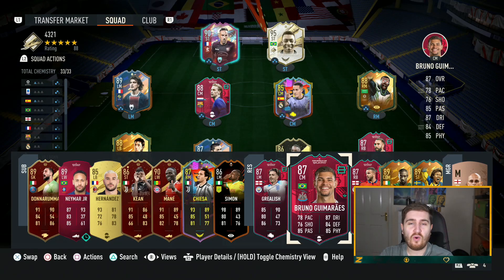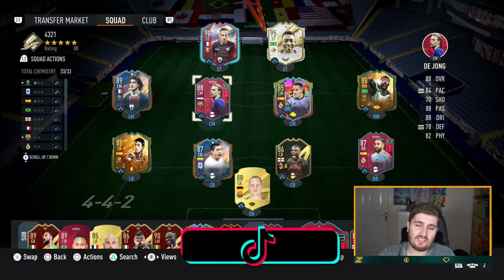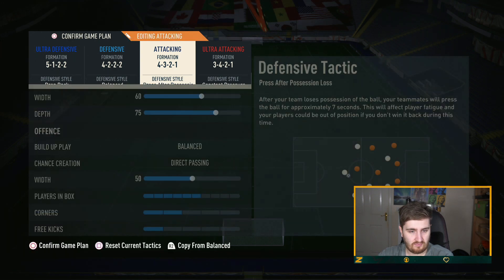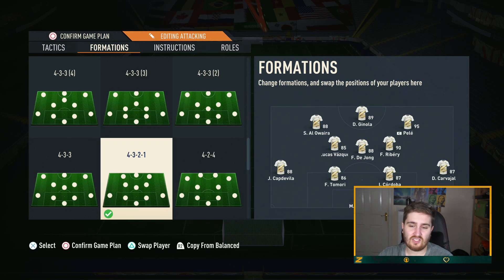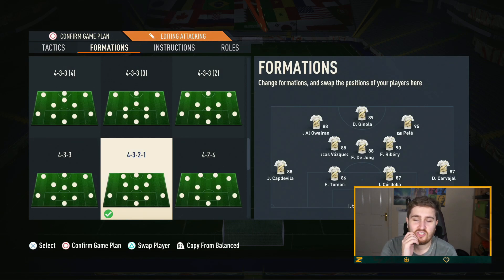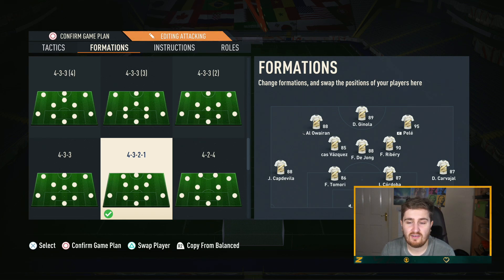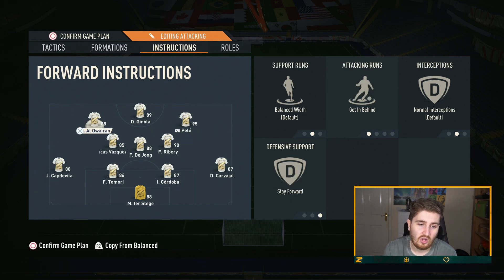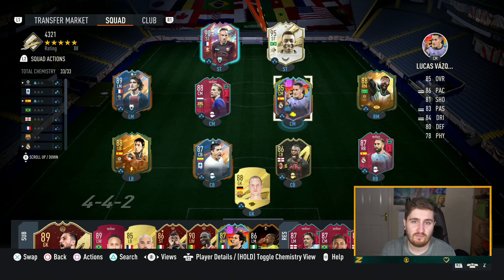*NEW UPDATED* POST PATCH META 4321 CUSTOM TACTICS + INSTRUCTIONS!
Hey guys, Zelonius here! In this video I will be showing you my latest Meta 4321 custom tactics + instructions! Watch this video to see how you should play post patch on FIFA 23 after the lengthy meta has been nerfed!